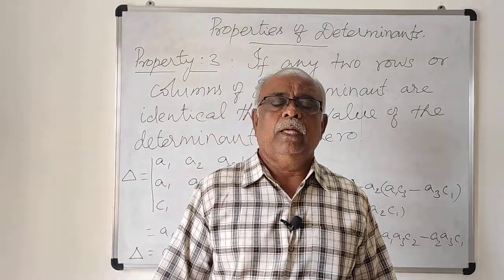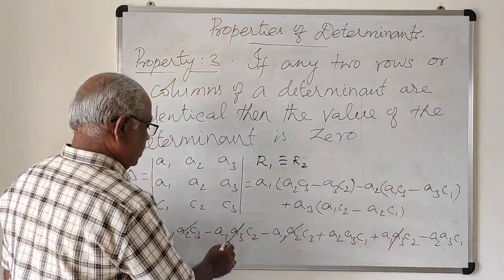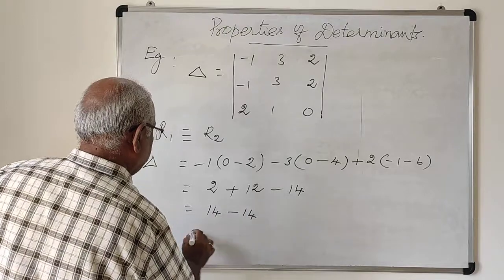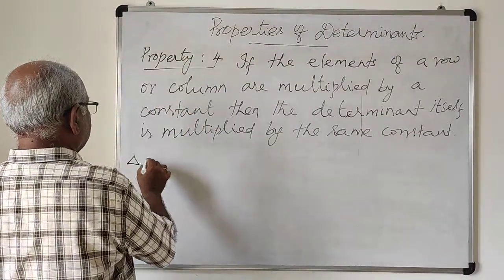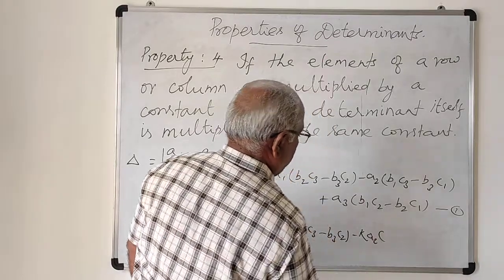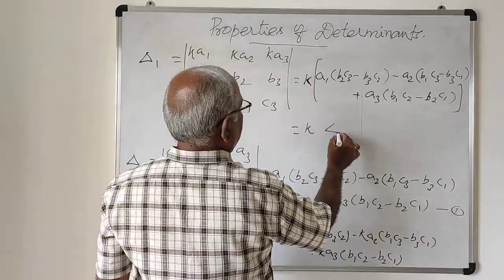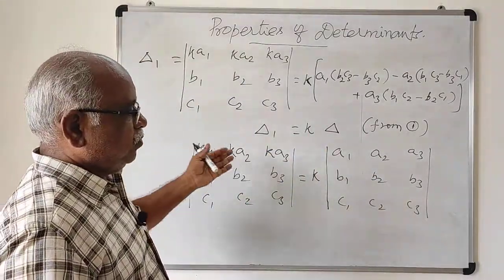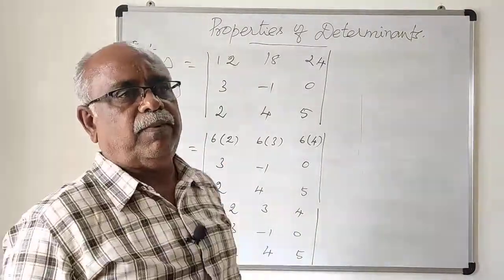CBSE- V 29 Continuation of Properties of Determinants.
In this video Properties of determinants are continued.The properties are explained with examples.